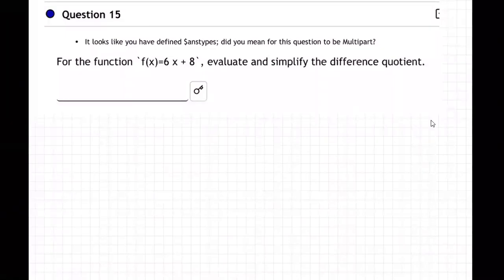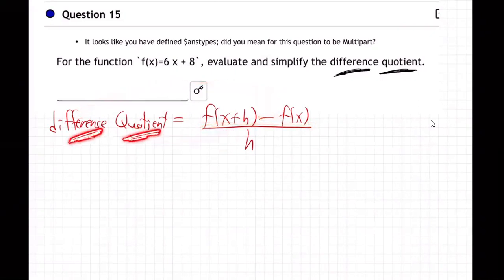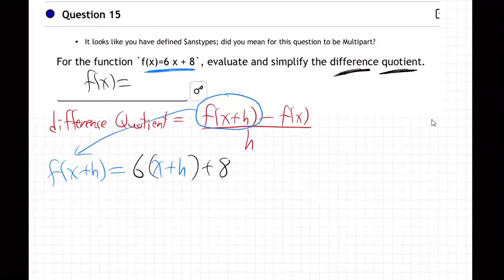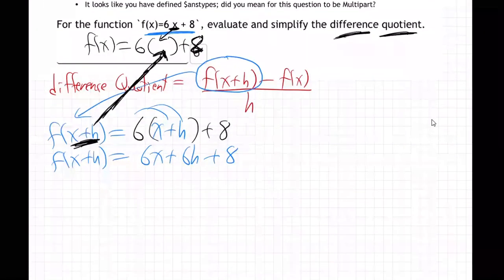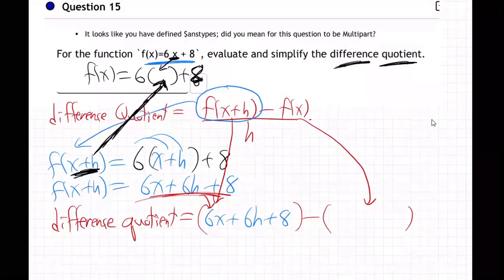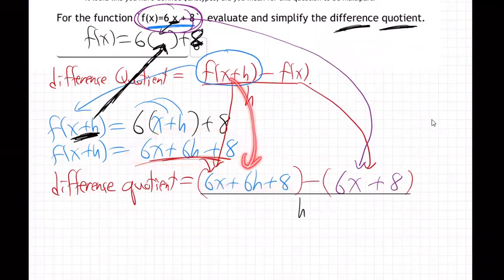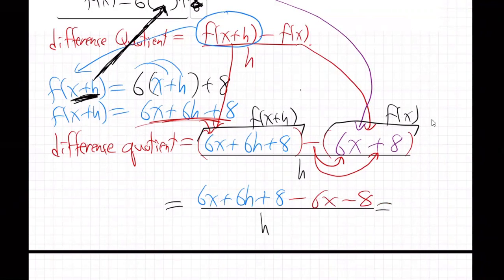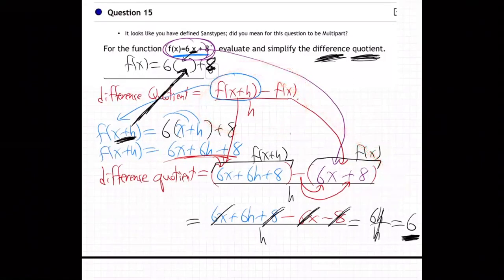m3a-Regular HW 3.1 - 15